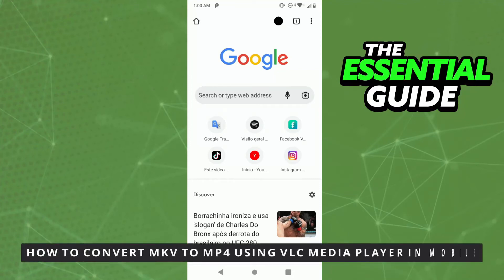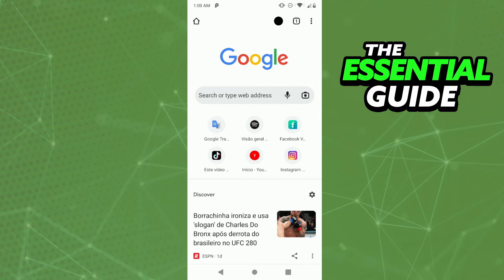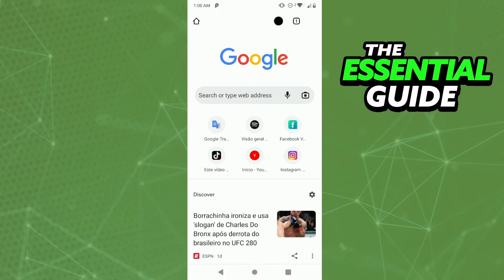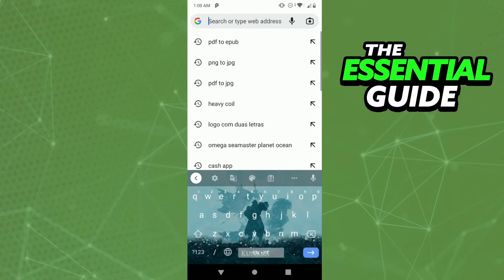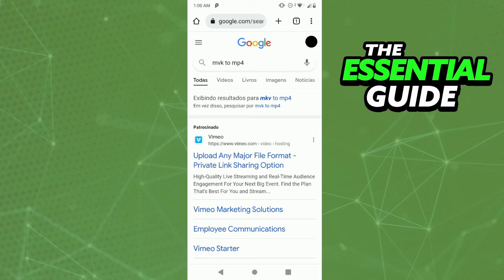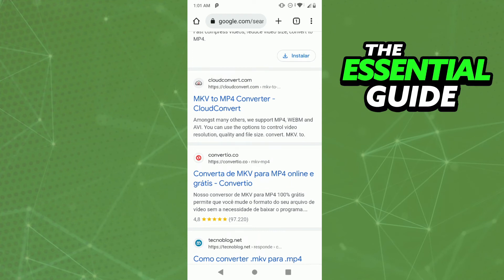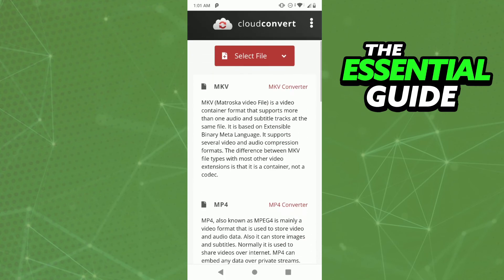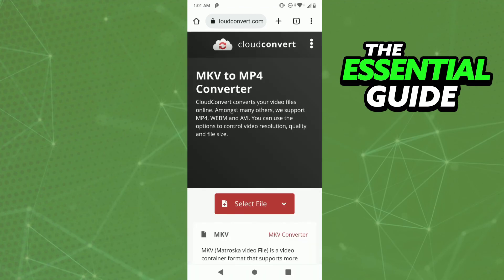How To Convert MKV to MP4 Using VLC Media Player In Mobile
In this video I will show you how to convert mkv to mp4 using vlc media player in mobile.

I hope I have helped you with the video!